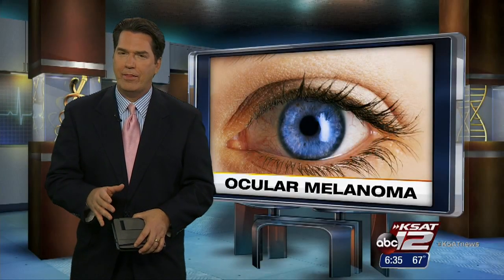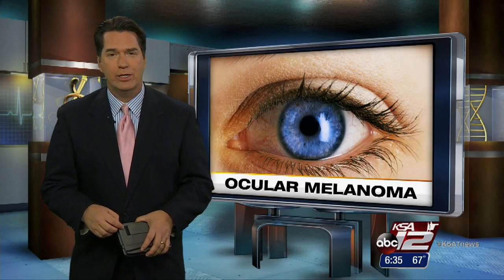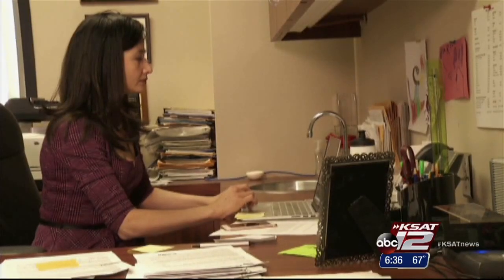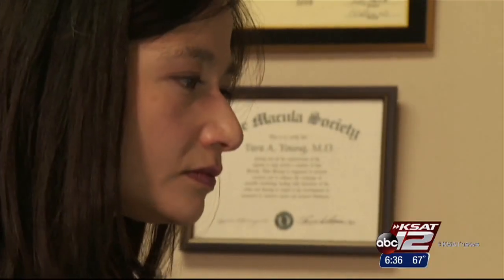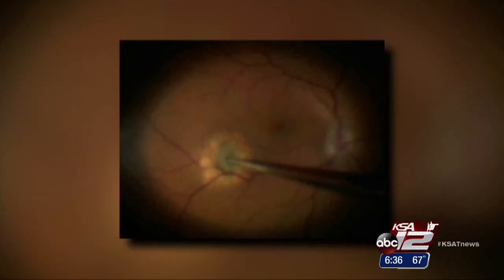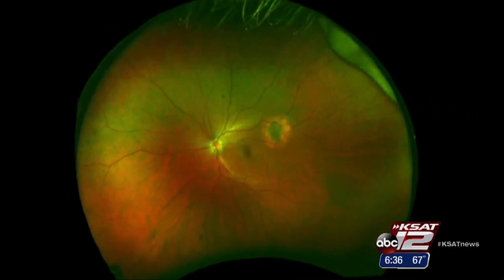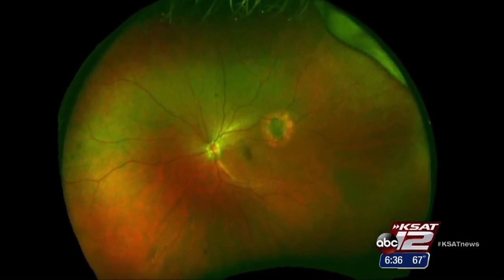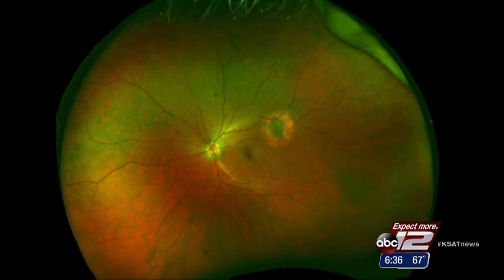Video: Eye Cancer: Micro-Surgery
Michelle Martin’s tumor was tiny … about the size of half of a pea, but it was in the back of her eye. She had a cancer called ocular melanoma. But now, cutting-edge instruments are making all the difference in diagnosis and treatment.